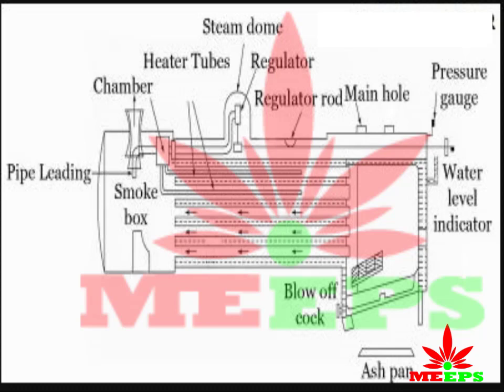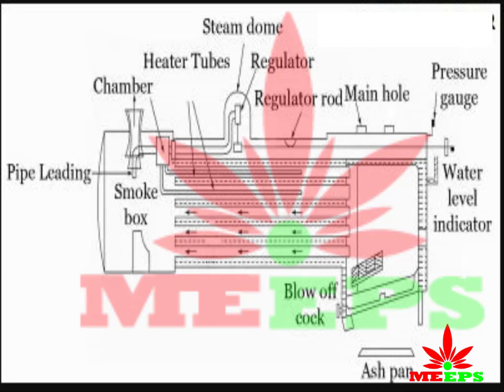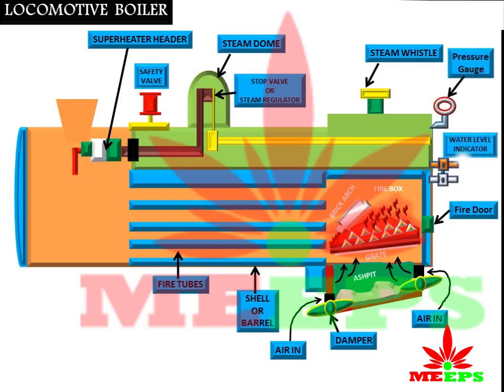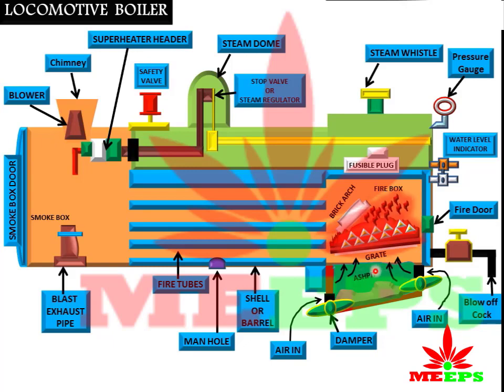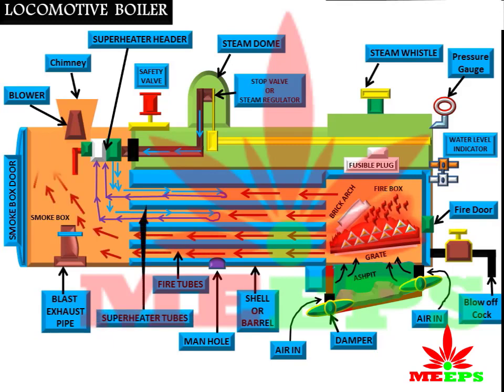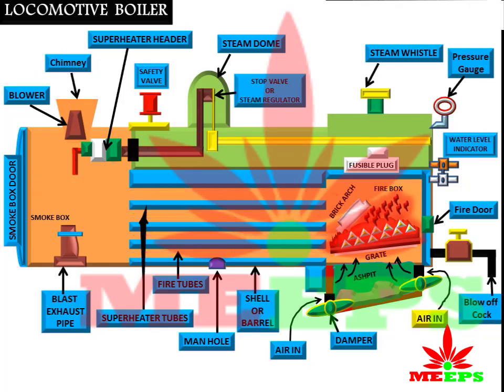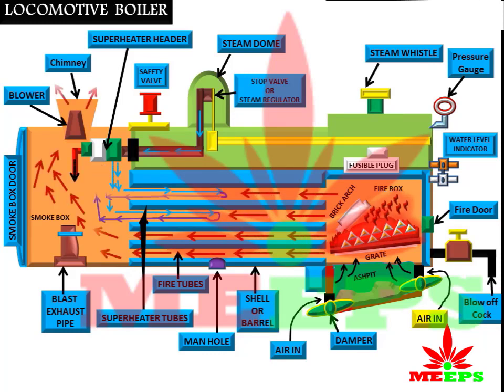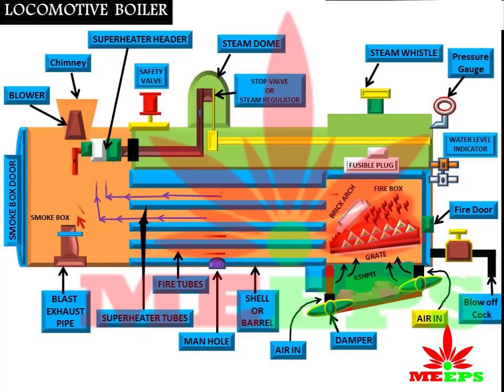HOW LOCOMOTIVE BOILER WORKS#, WORKING OF LOCOMOTIVE BOILER#, FIRE TUBE BOILER WORKING#, For MEEPS#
Locomotive boiler is a horizontal drum axis, multi-tubular, natural circulation, artificial draft, forced circulation, mobile, medium pressure, solid fuel fired fire tube boiler with an internally fired furnace. It is used in railway locomotive engines and in marine.
As the name denotes “Locomotive Boiler” that means these types of boiler moves with a certain velocity. Generally, it moves with a velocity of 60 to 70 km/hour.